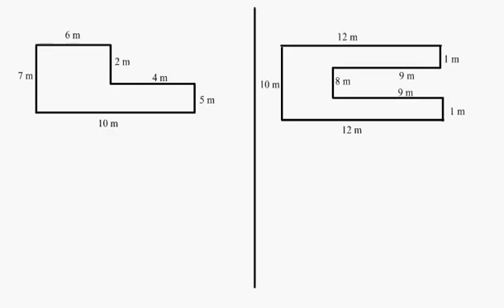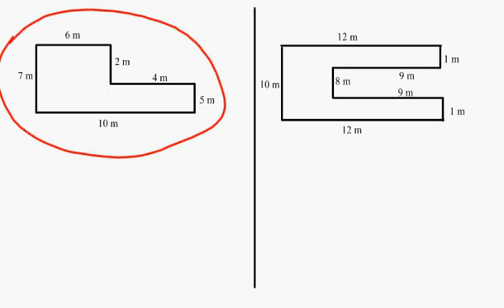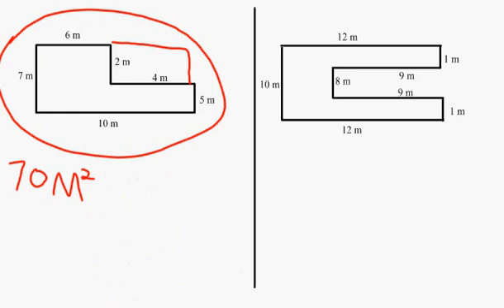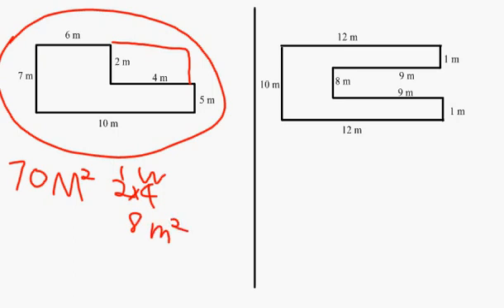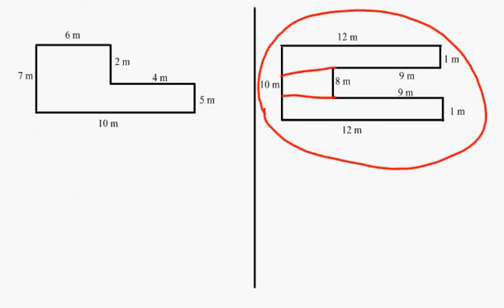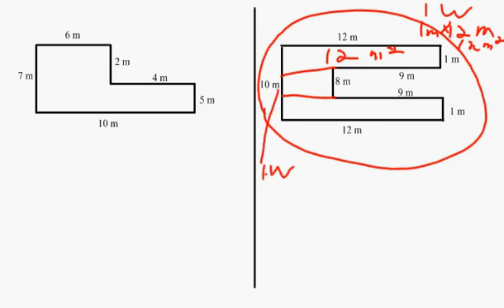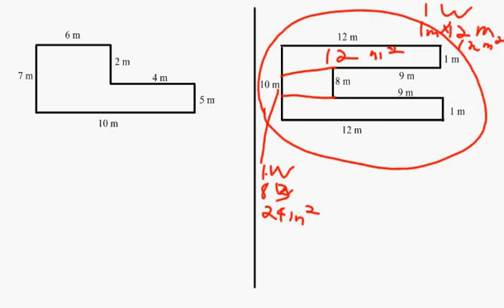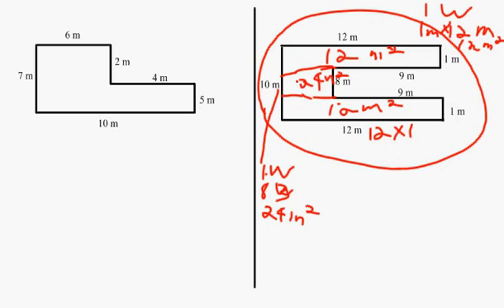area of irregular plygons